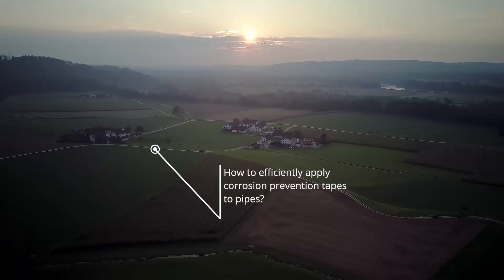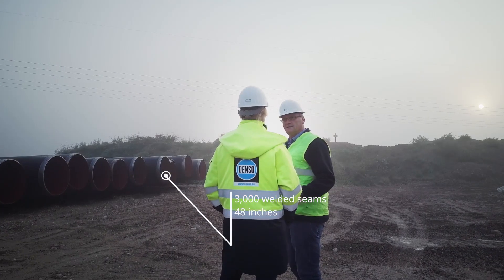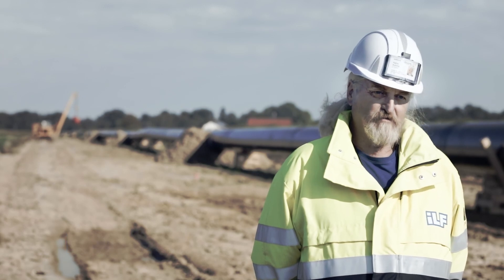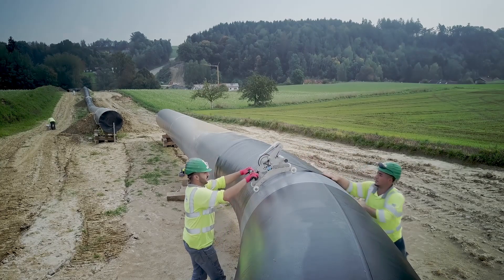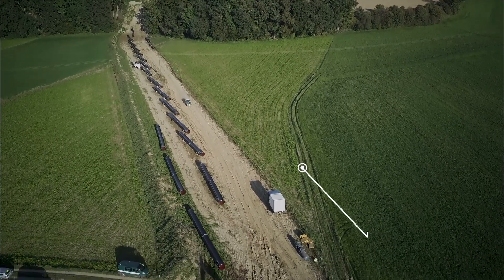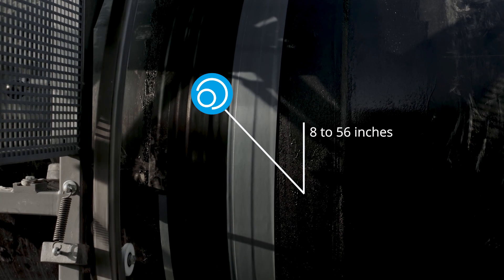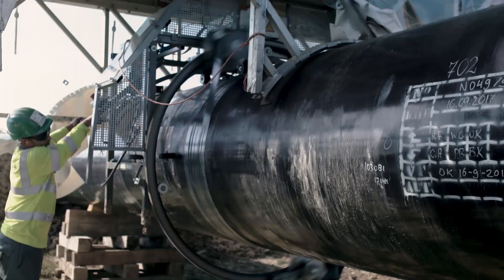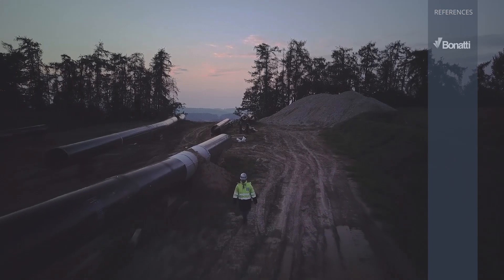DENSOMAT® wrapping machine - How to efficiently apply corrosion prevention tapes to pipes?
At the MONACO natural gas pipeline, DENSOLEN®tapes coat around 3,000 weld seams. To minimise the workload as much as possible for his employees while they are applying the tape, Bert Bockstaele, Quality Manager at DENYS, uses the DENSOMAT®-11. This automatic system is 50% faster and more productive compared to manual winding. In the video you can see exactly how the DENSOMAT®-11 is used!

Get all information about DENSOMAT®-11 and other wrapping devices for permanent corrosion protection on our